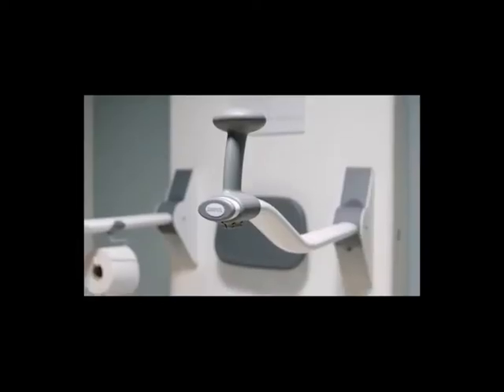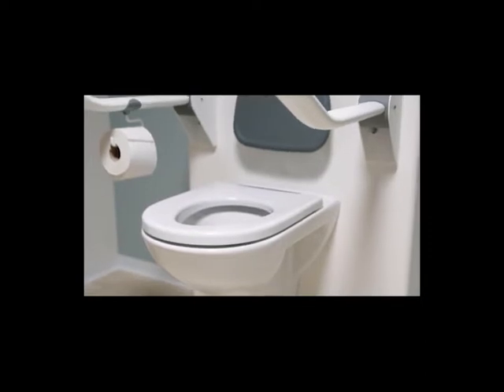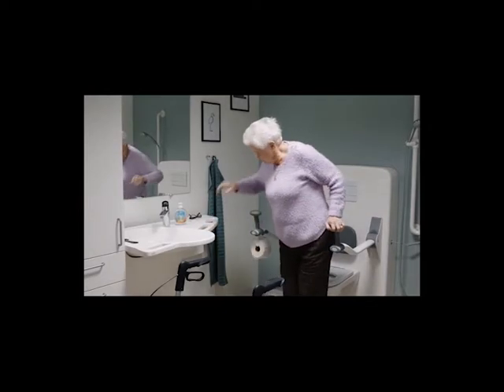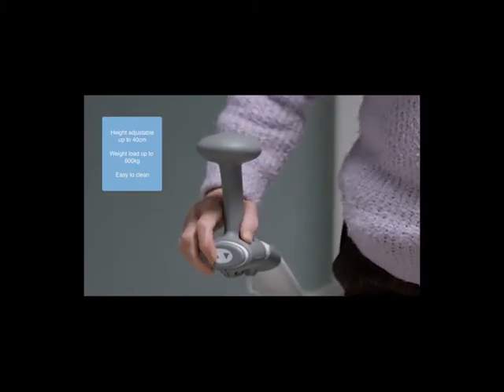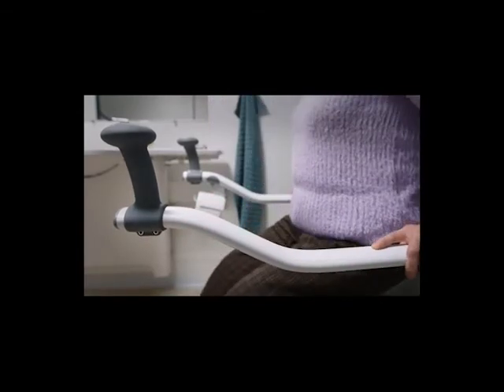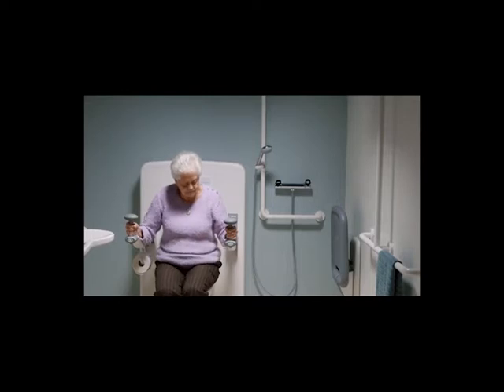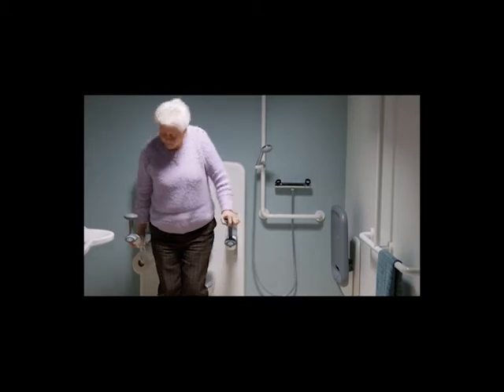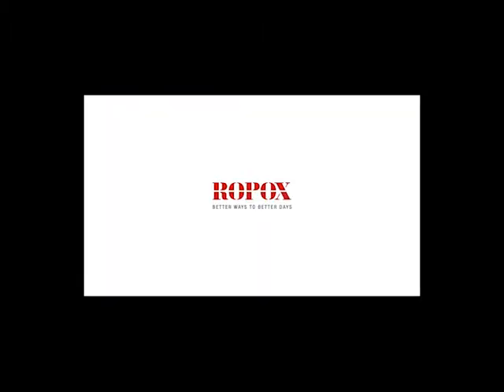Vidéo gamme Aqualine